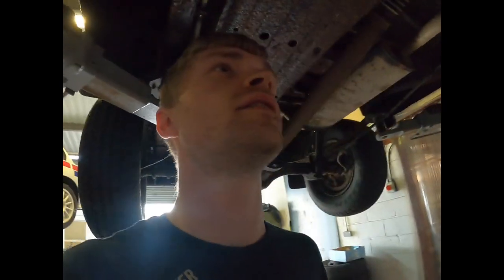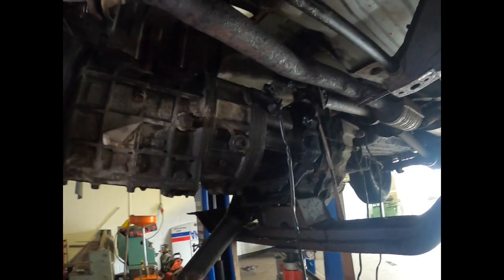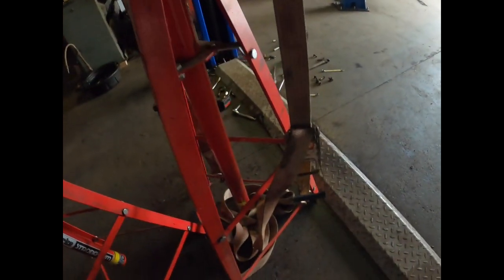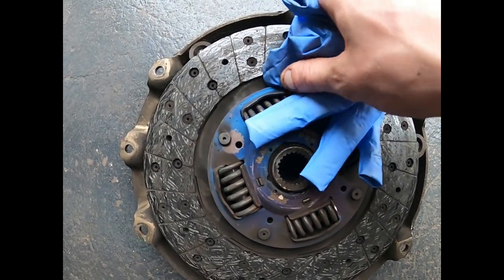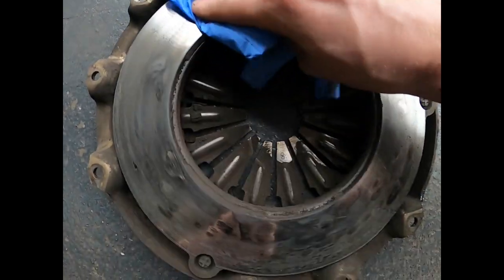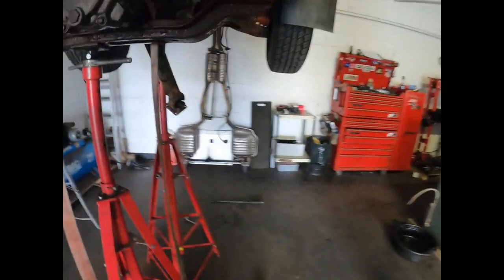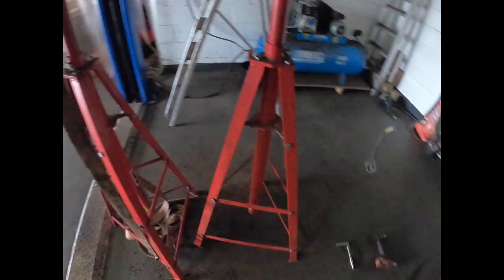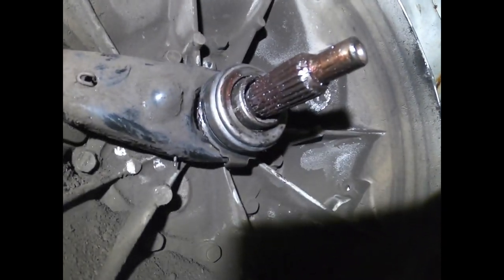Ford Ranger ER24 4x4 Clutch swap Driftcar tow vehicle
Just a quick video of my ford ranger getting a clucth swap, she will be in the channel more and more as we go drifting and turn it into the ultimate Driftcar support vehicle

2003 ford ranger 2.5td 4x4 er24